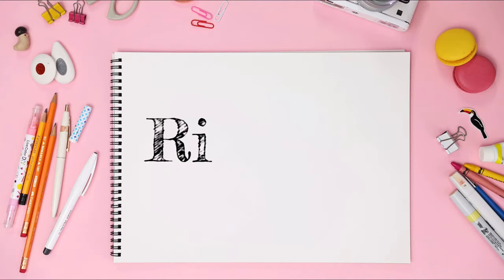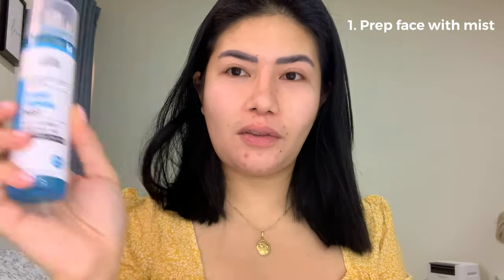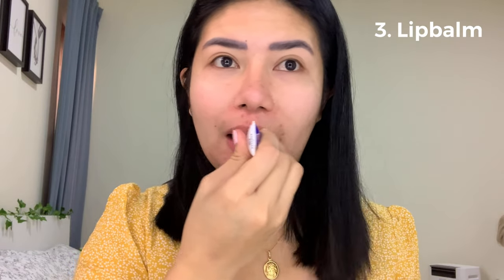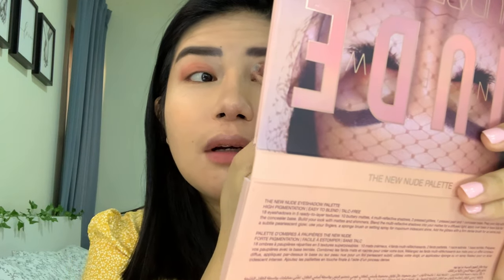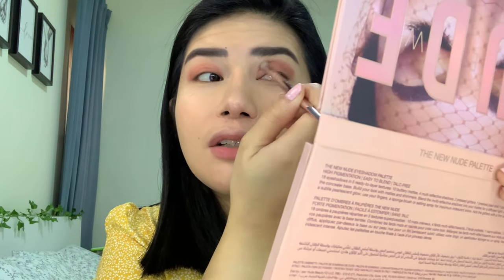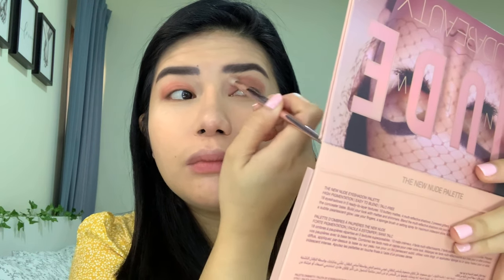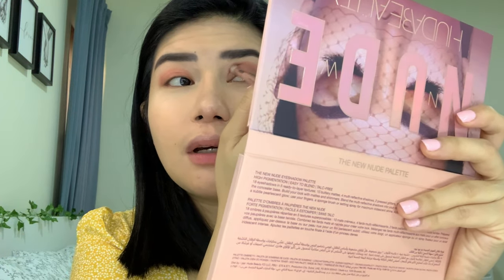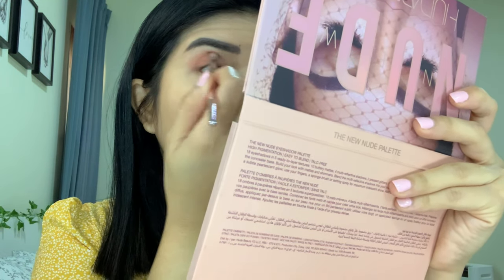Detailed Make up glam 101 | RivFink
Hello guys! I just wanted to share how I put my make up when I wanted to look a lil’ glam.

I know i know it’s a veryyyyy long video..
so sorry for that ✌️😅

But i hope you will like it guys.